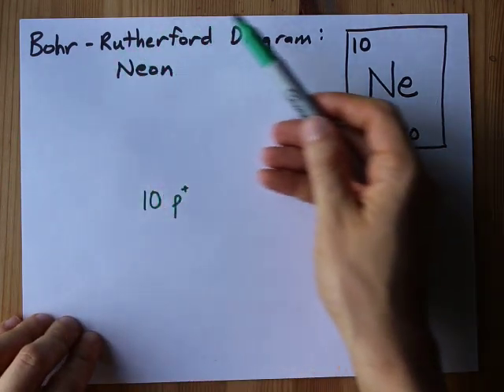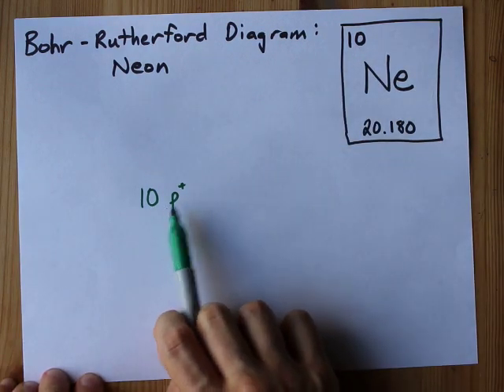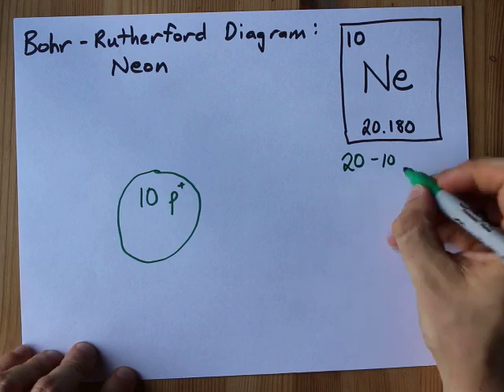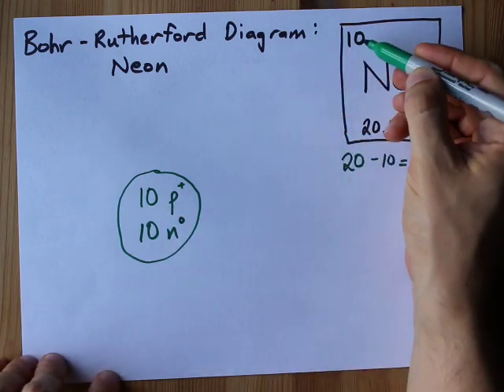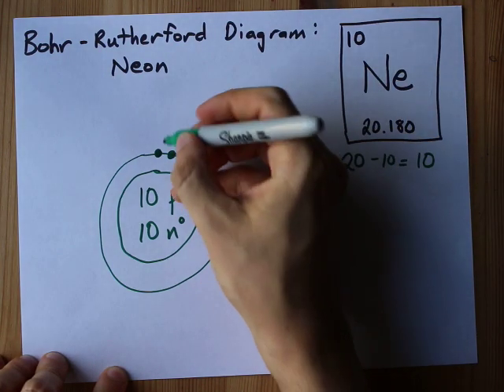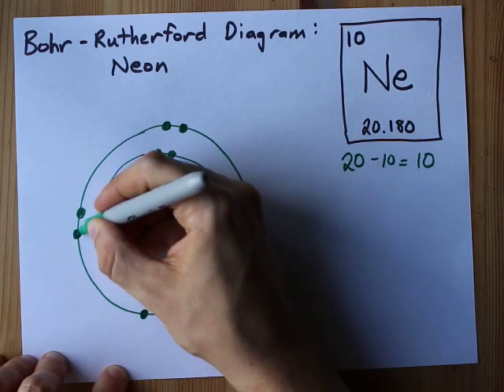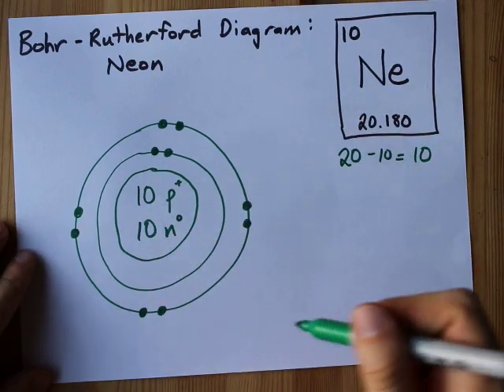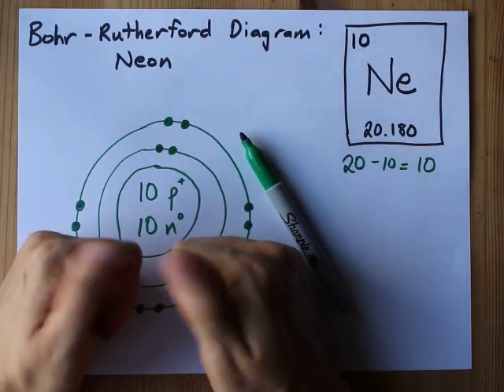How to Draw the Bohr-Rutherford Diagram of Neon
Neon has 2 electrons in its first shell and 8 in its second